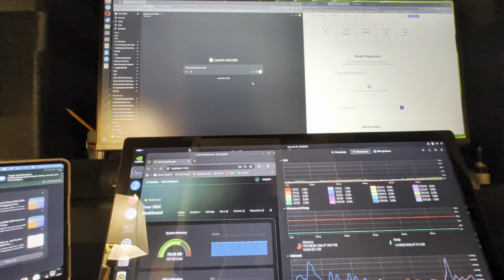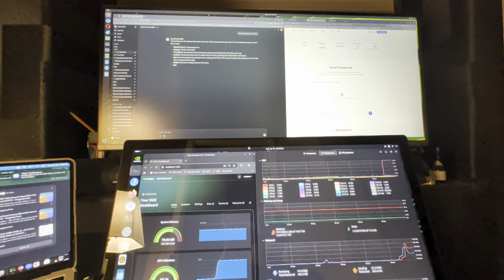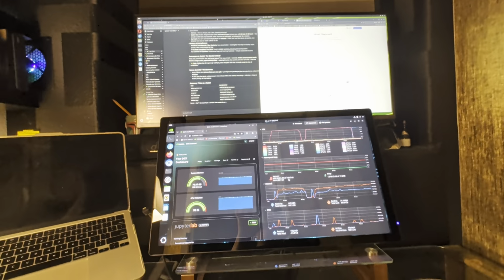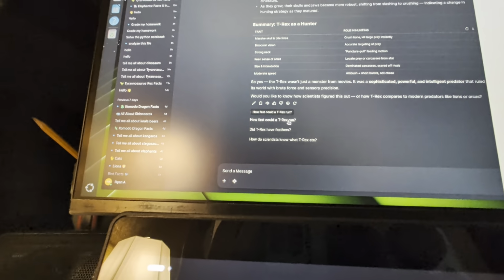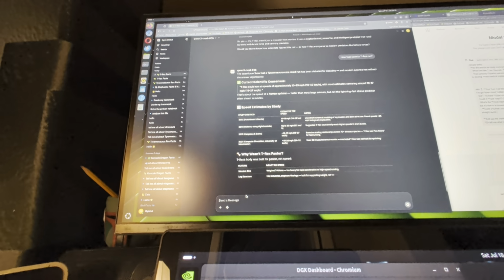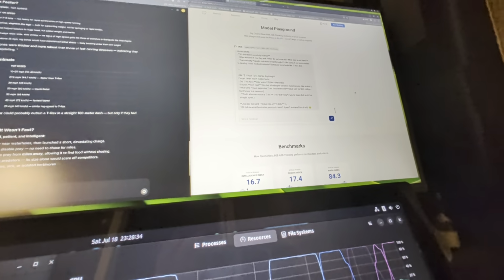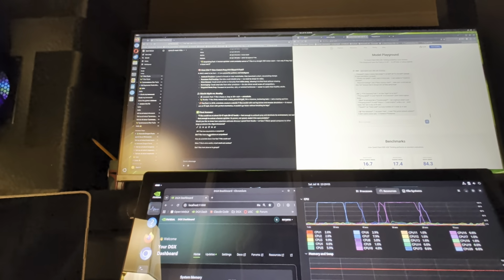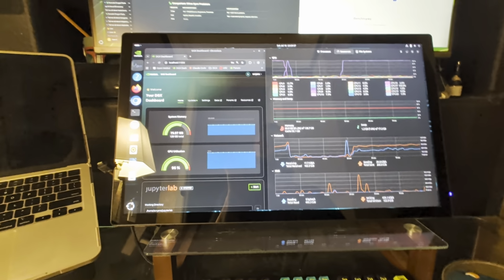Qwen3-Next-80b-a3b-Instruct NVFP4 on DGX GN100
Qwen3-Next-80b-a3b-Instruct NVFP4